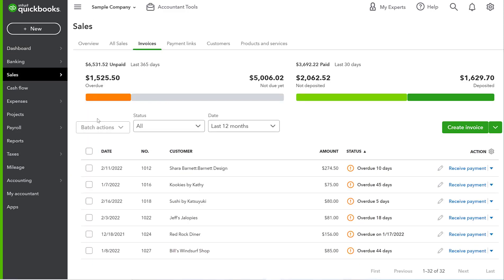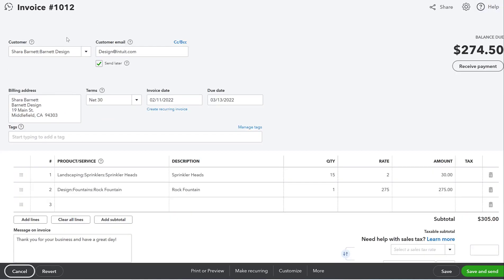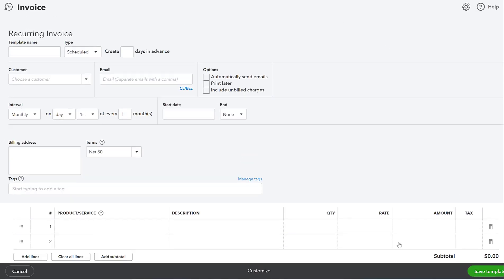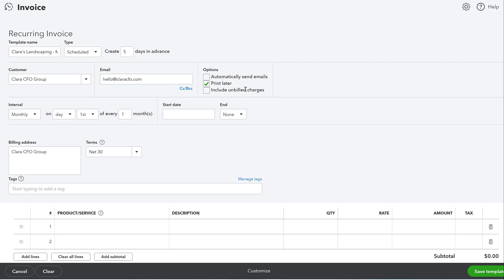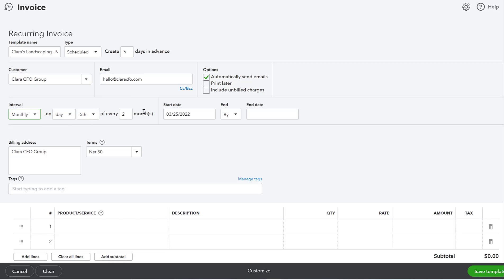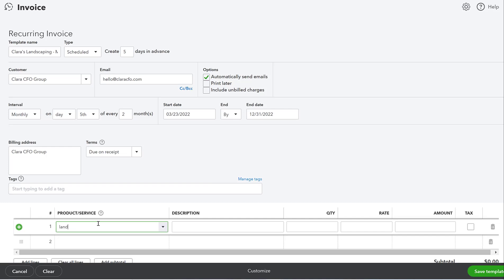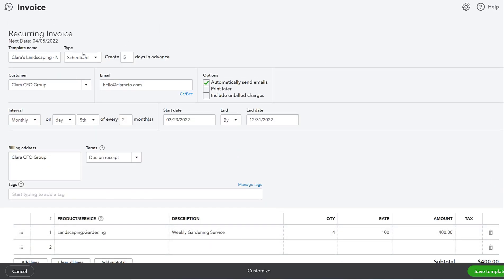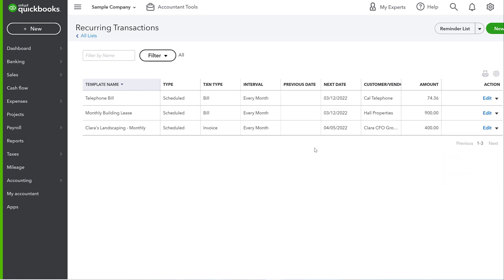How to set up recurring invoices in QBO 2022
Need to get QBO set up for your business? Save money & grab a 12 month discount

In this video, Hannah Smolinski, CPA and CFO to growing small businesses shows you how to set up recurring invoices in Quickbooks Online (QBO). By making your invoices recurring, you can automate your accounts receivable process, which decreases errors and helps you bring in money faster! YAY! Who doesn't want that?

should not be taken as legal or tax advice. You should consult with your financial professionals about your unique financial situation before acting on anything discussed in these videos. Clara CFO Group, LLC is providing educational content to help small business owners become more aware of certain issues and topics, but we cannot give blanket advice to a broad audience.